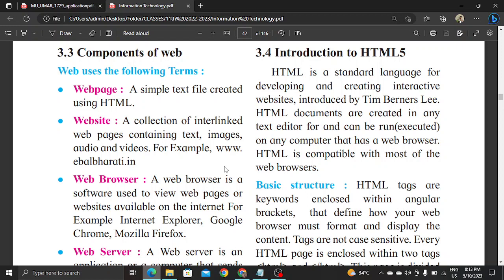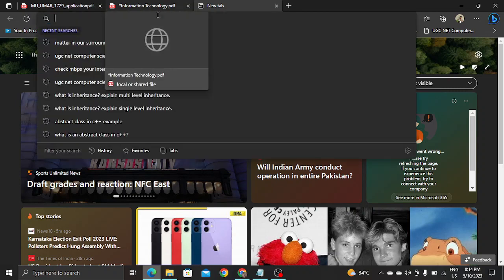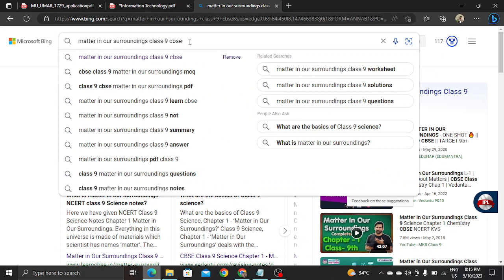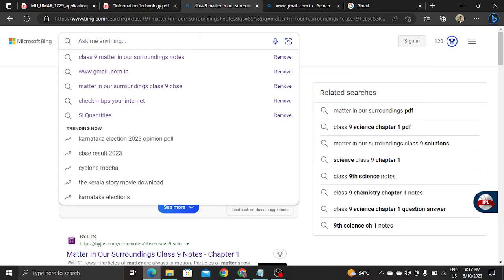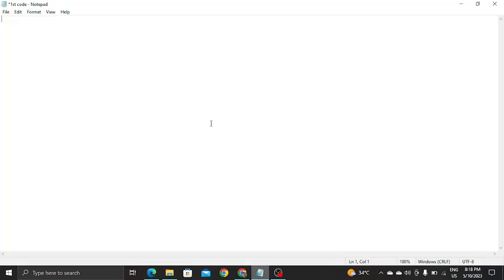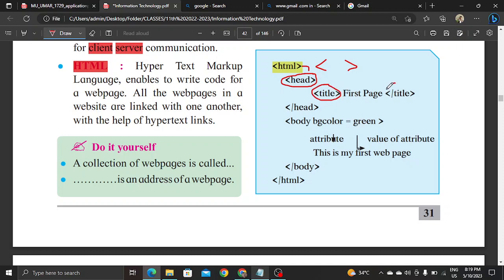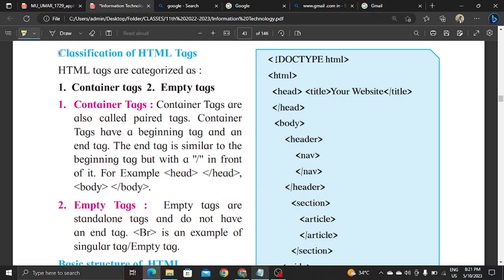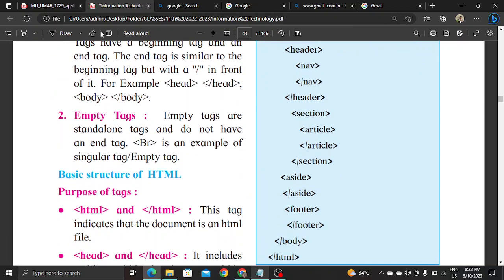INTRODUCTION TO HTML AND HTML5 || COMPONENTS OF HTML || CLASS 11TH IT || INFORMATION TECHNOLOGY 2023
Title: Introduction to HTML: Components, Types, and Format | Shaikh Mohammed Umar

Description:
In this video, Shaikh Mohammed Umar introduces the basics of HTML, including its components, types, and format. Whether you're a beginner or just looking to brush up on your HTML skills, this video will provide a comprehensive overview of HTML.

To further your learning, you can access the Maharashtra State Board 11th IT textbook via this link:

Additionally, feel free to join Shaikh Mohammed Umar's Telegram channel for updates and more resources: